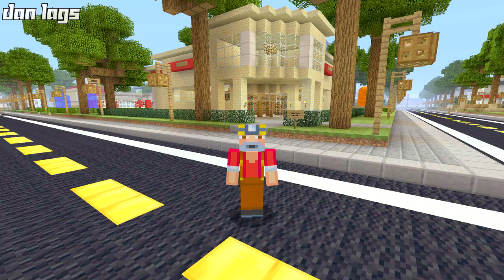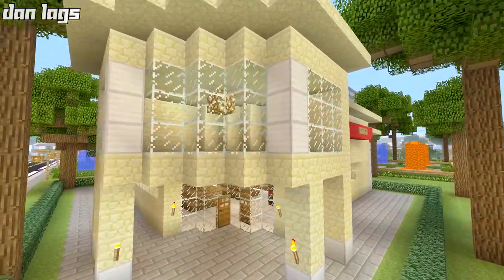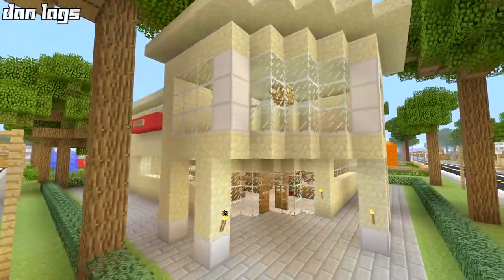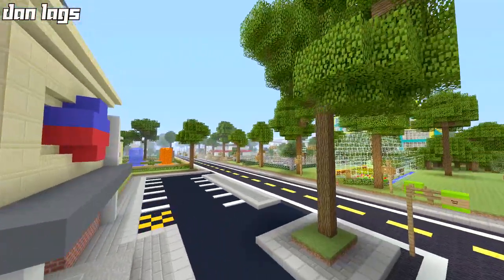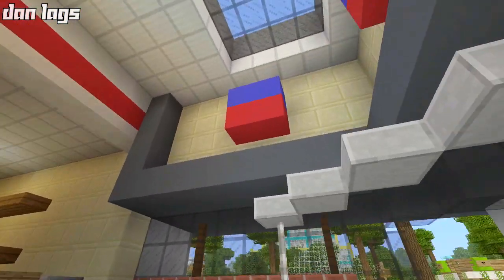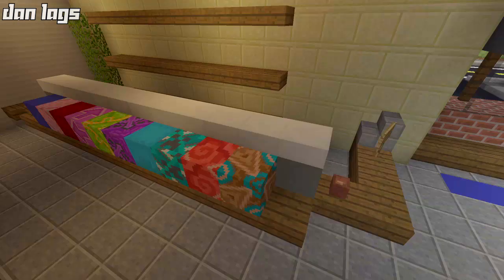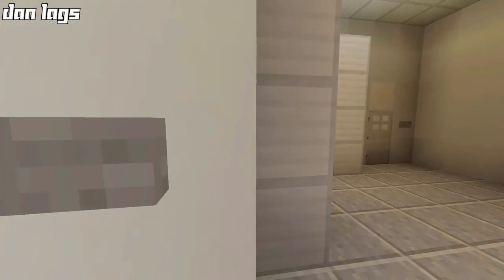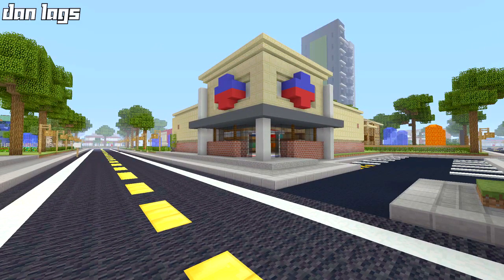Upgrading Minecraft Rite Aid 5 Years Later!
Download Los Dangeles Here:
Xbox 360: